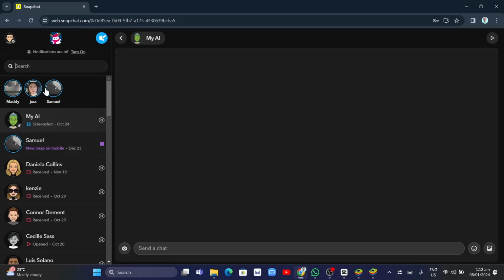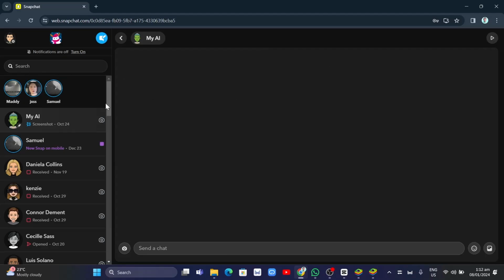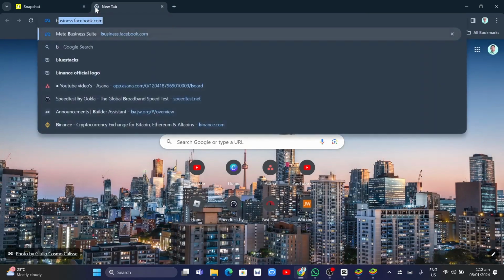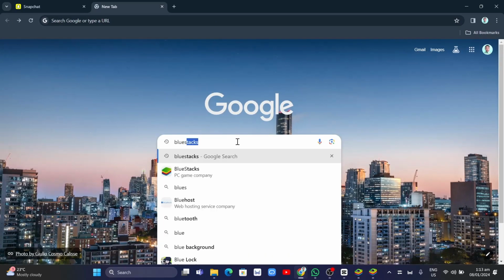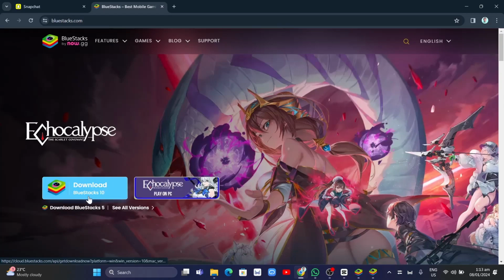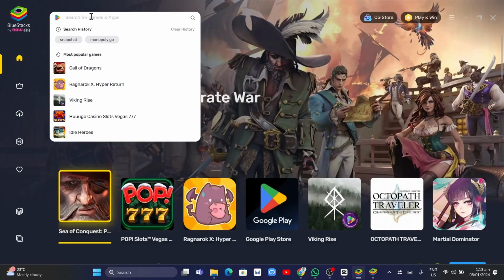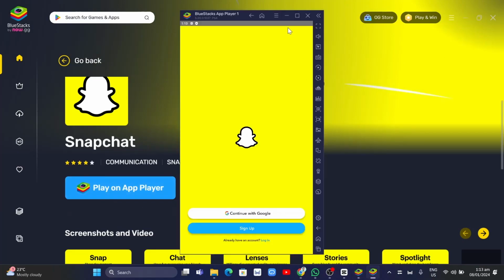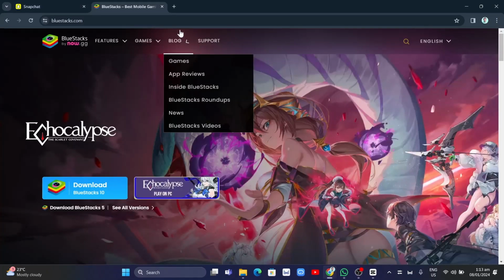How to ADD People on Snapchat Web in 2024 (Easy Tutorial)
How to Add People on Snapchat Web! In this video I'll show you how to use snapchat on web browser and add people.
The method is very simple and clearly described in the video. Follow all of the steps & you will know how to add friends on snapchat web.